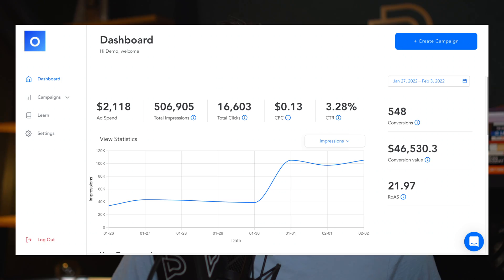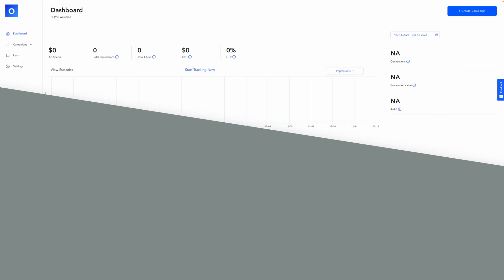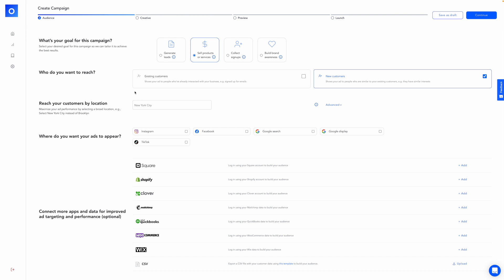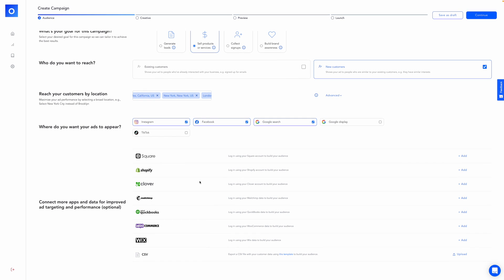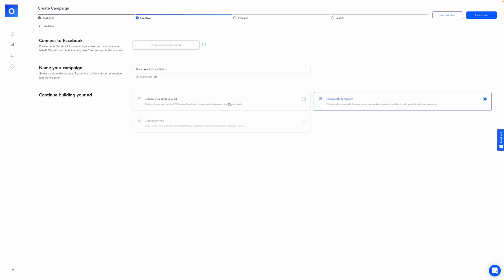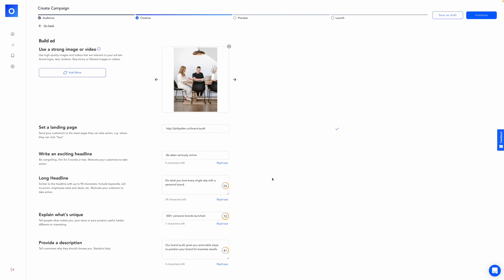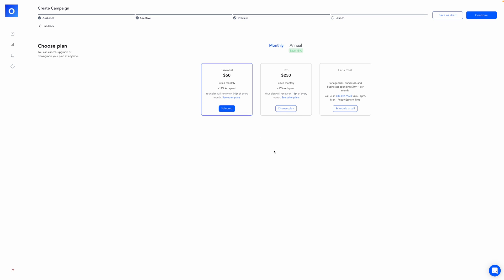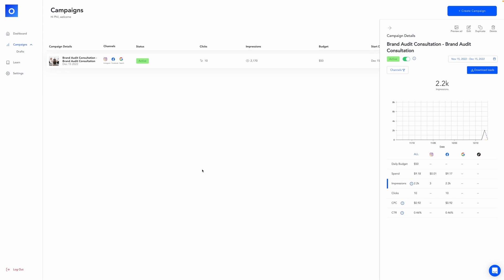Launch Effective Ads Yourself: Best AI Multi-Channel Ad Campaign Tool (2023)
Are you looking for the Cross channel advertising or a Multi-channel advertising tool? If you want to advertise on Facebook, Instagram, Tiktok, and Google Ads without switching or maybe you don't have the budget to hire someone to run ads for you and looking for an autopilot ad management tool for you then this video is for you.

In this video, I’ll explore Otis—an amazing AI Ad campaign tool to run your Facebook, Instagram, TikTok, and Google ad campaigns for you. You handle the creative and Otis handles everything else, including defining your goals, targeting your audience, and dynamically adjusting your budget to improve your performance. So, watch this video until the end to learn how you can launch effective ads yourself and learn mow about the best AI-powered multichannel ad campaign tool in 2023.

Chapters:
0:00 Intro to Multi-Channel Ad Campaign Tool
0:33 AI Ad Campaign Management Tool
1:29 Dashboard Otis
1:53 Creating Ad Campaign with Otis
4:32 Ad Creative
7:36 Ad Launch using Otis
8:32 Ads on Autopilot with Otis
9:40 Grow Your Business with Otis